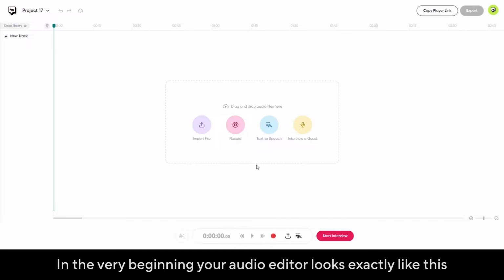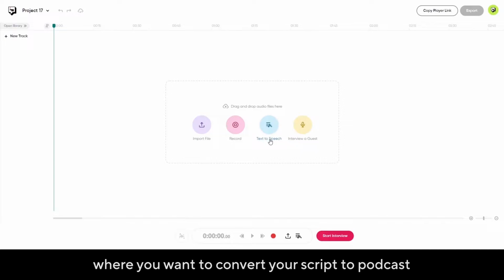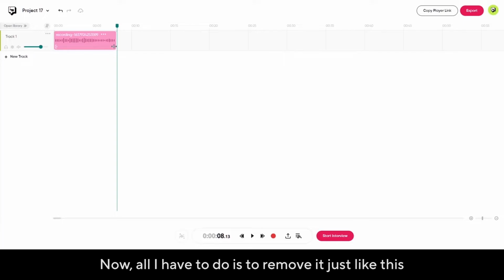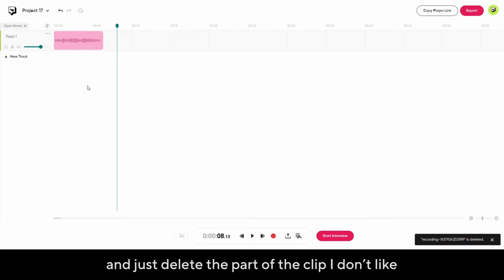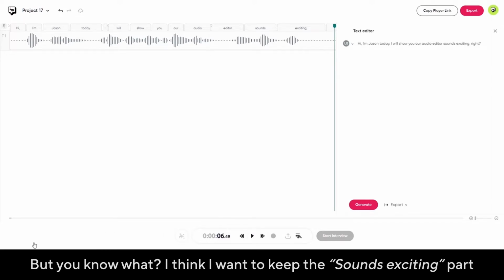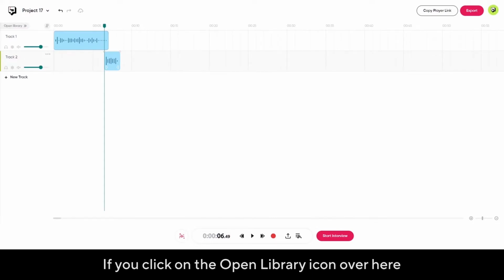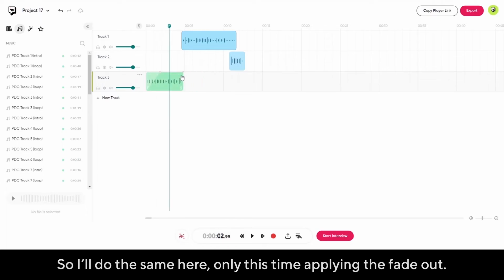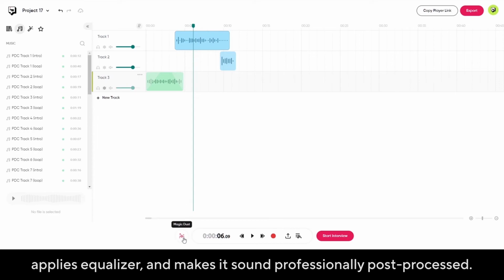Podcastle Audio Editor Tutorial | Edit Your Audio Effortlessly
Record and edit your audio easily with Podcastle. In our audio editor tutorial we explore all the ins and outs of our platform, helping you edit your audio from scratch.